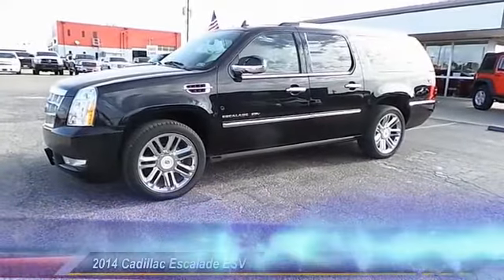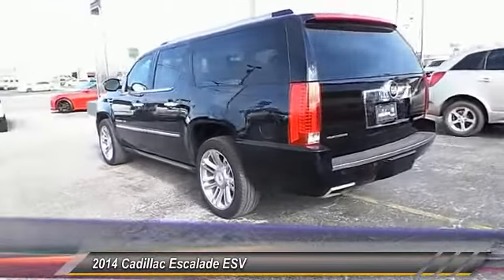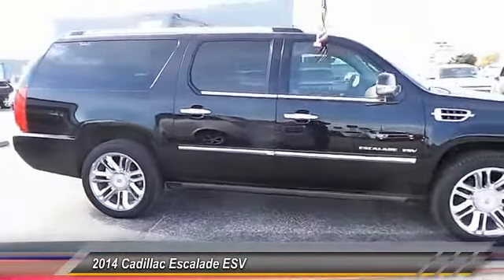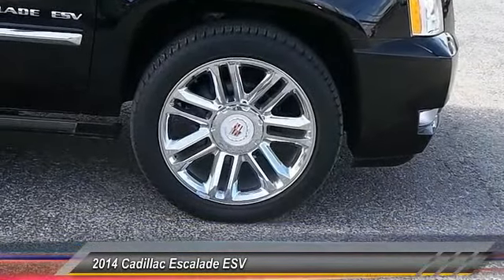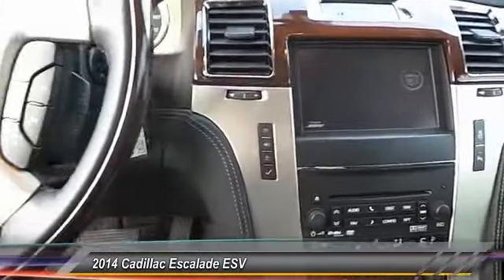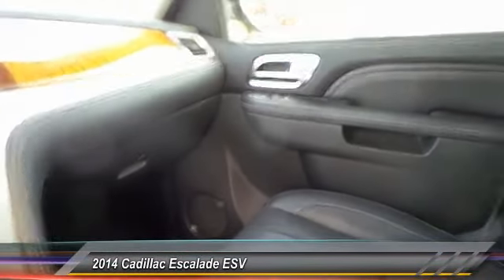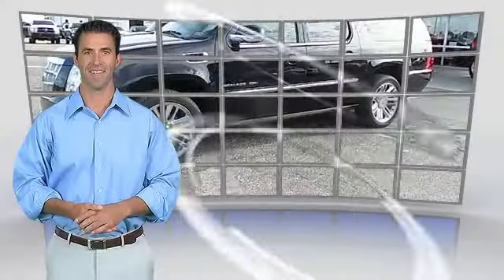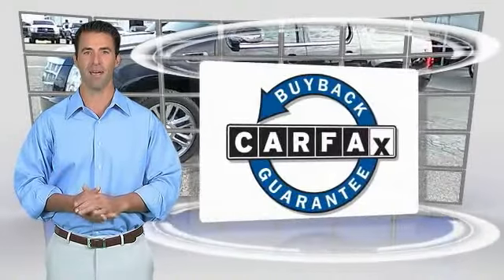2014 Cadillac Escalade ESV Midland Tx ER181151T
2014 Cadillac Escalade ESV AWD 4dr Platinum

Midland Buick
3205 W. Wall

Escalade ESV Platinum Edition and AWD. Single ownership history! Hurry on in, a one-owner vehicle that's too good to be true. Don't pay too much for the gorgeous SUV you want...Come on down and take a look at this terrific-looking 2014 Cadillac Escalade ESV. Having had only one previous owner means that this wonderful Escalade ESV is sure to be a favorite among our more educated buyers.